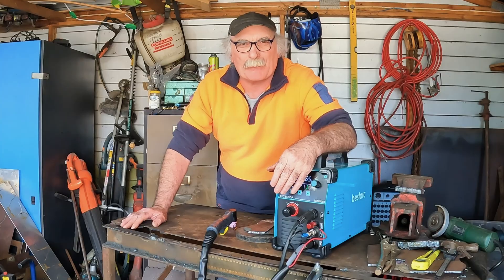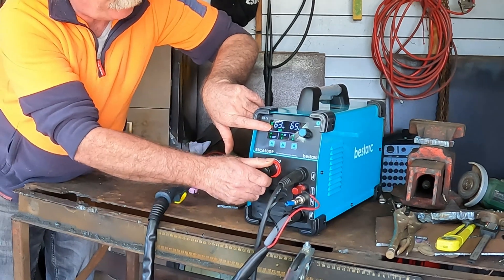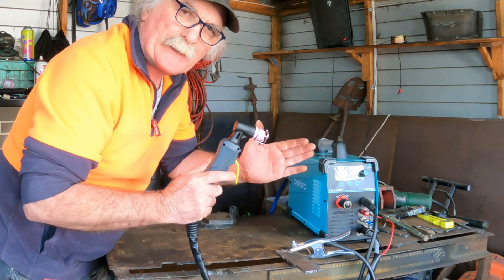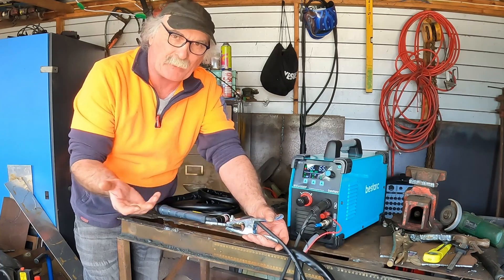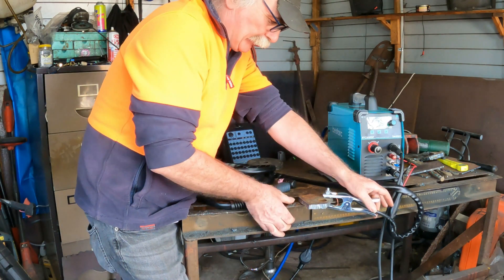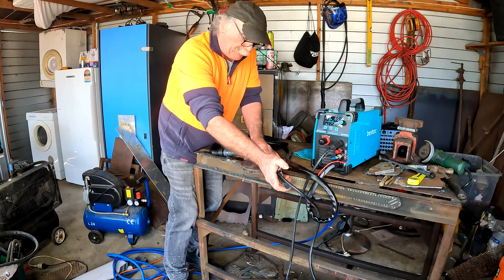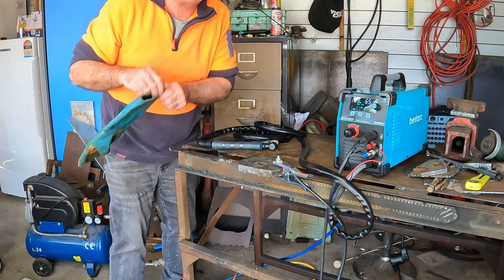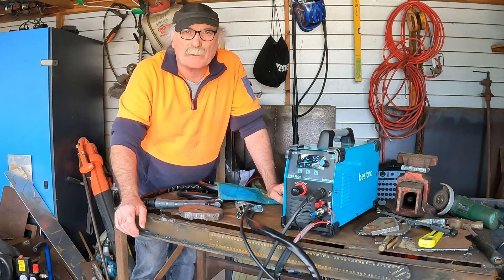The Ultimate Plasma Cutter Test: How Thick Can It Really Cut?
In this plasma cutter review, we'll answer the question: how thick will a single phase 65 amp plasma cutter cut? We'll be checking out the bestarc BTC650DP 7Gen machine to see how it fares.

If you're in the market for a plasma cutter, then you'll want to watch this video to find out how thick a 65 amp plasma cutter can cut. After watching this video, you'll know everything you need to know about 65 amp plasma cutters!